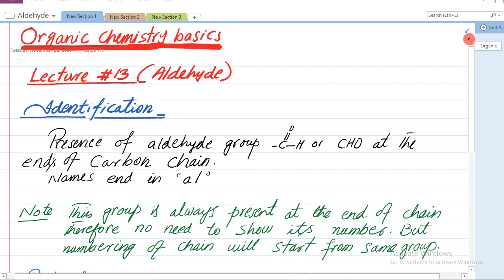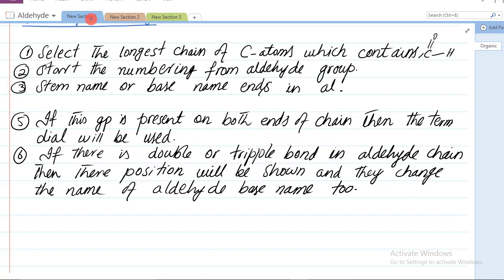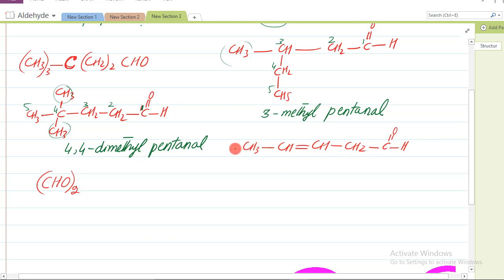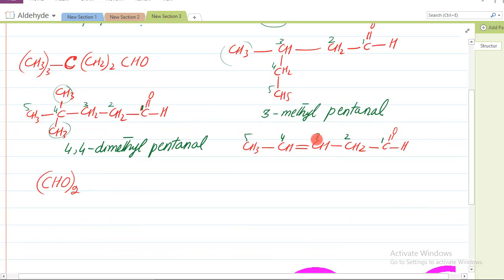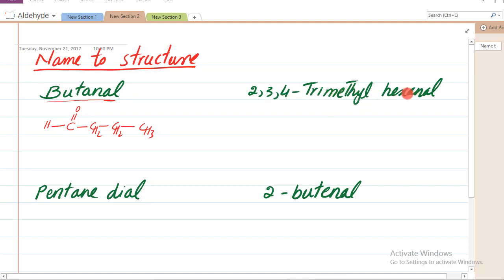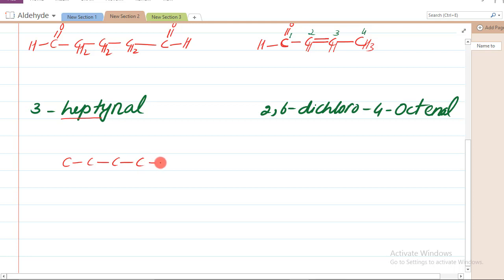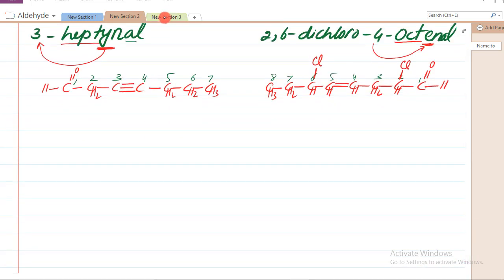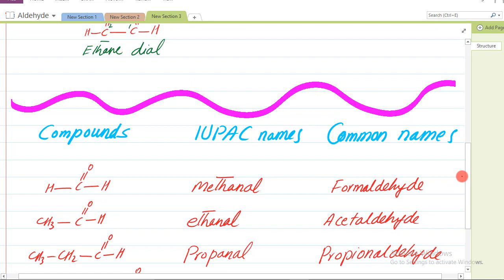Quetta tv, Organic chemistry basics, lecture # 13, Aldehydes, Urdu/hindi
Organic chemistry basics, lecture # 13, Aldehydes, Urdu/hindi